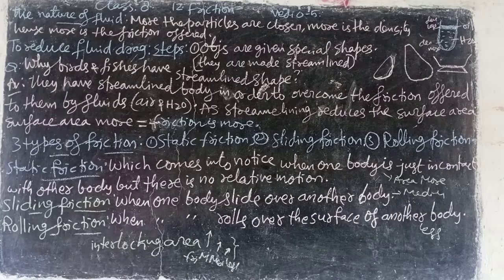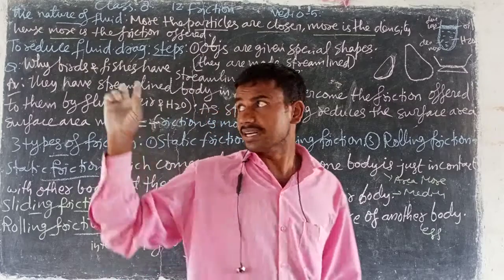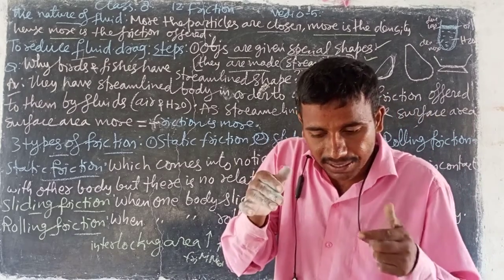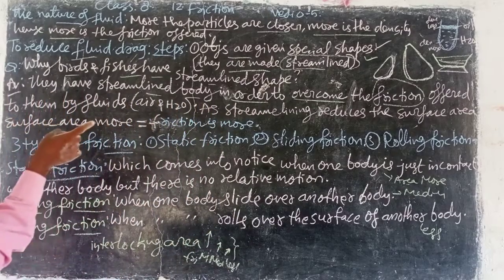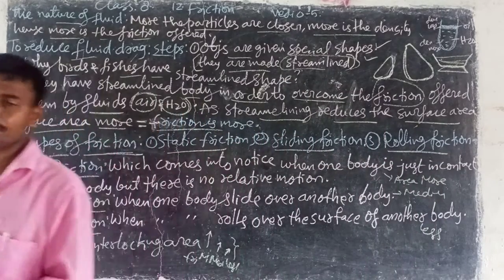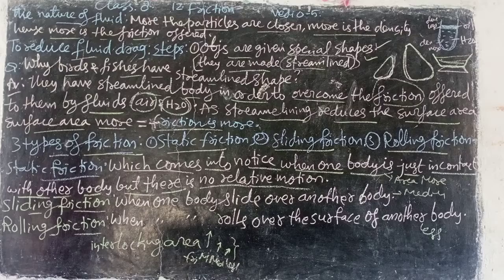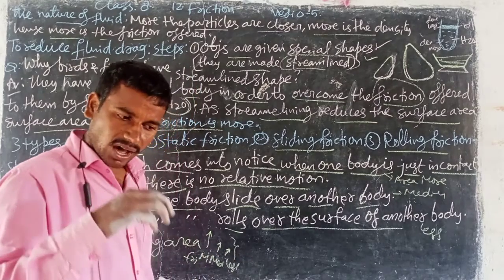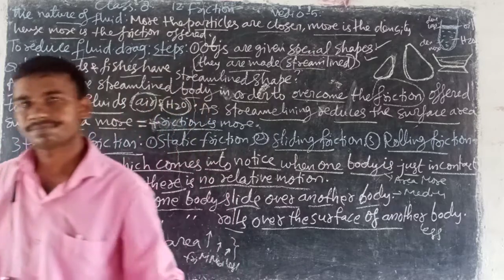Class 8. Unit.12. friction.... vedio 5